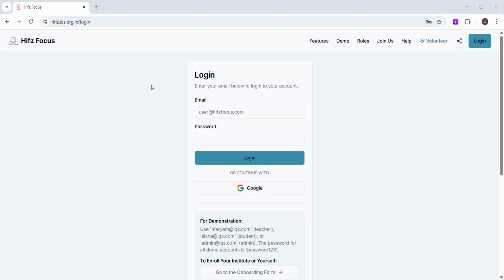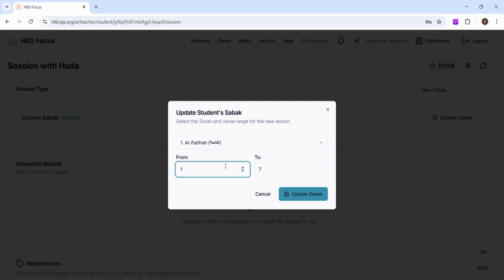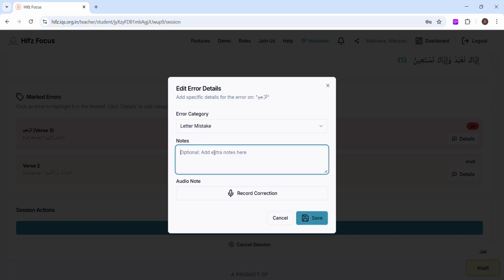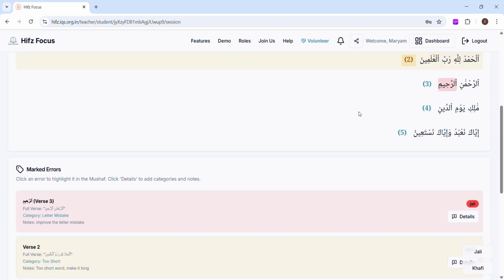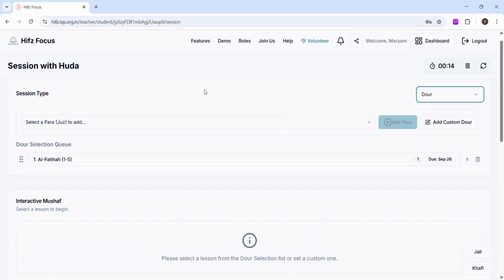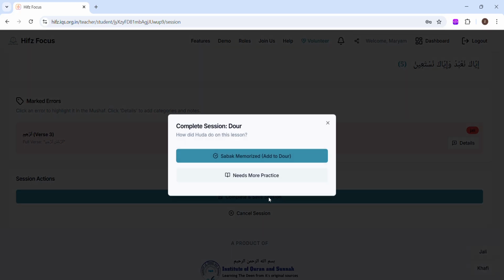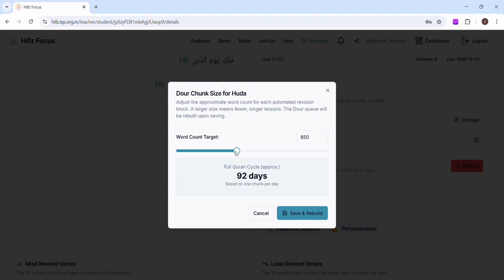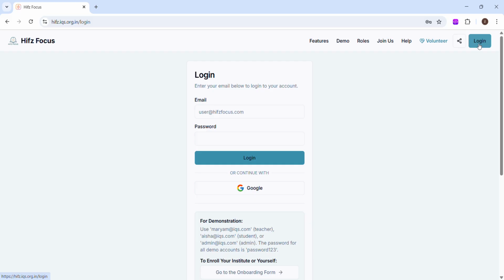Teachers Demo for Hifz Focus